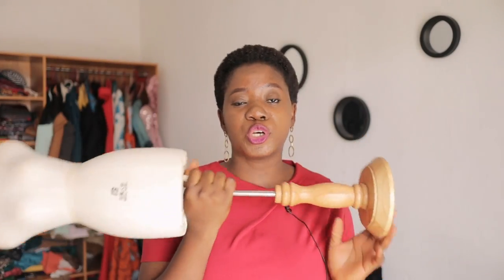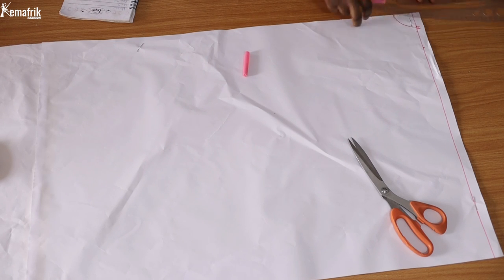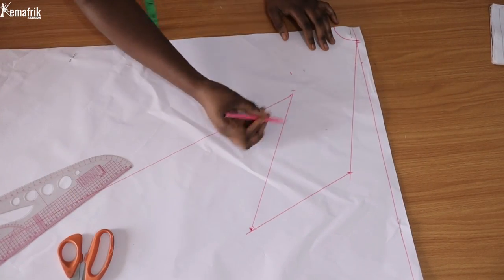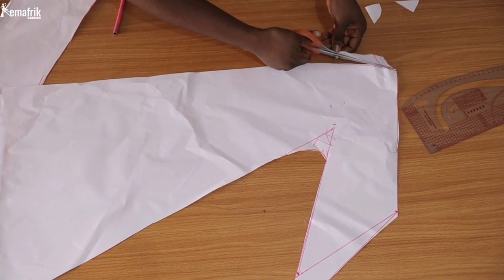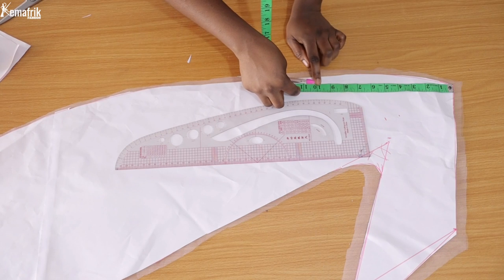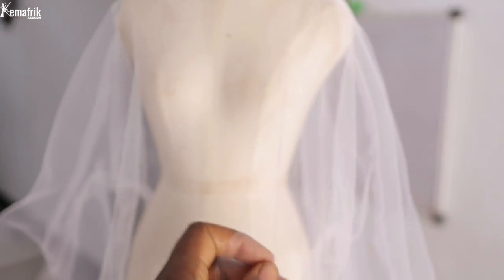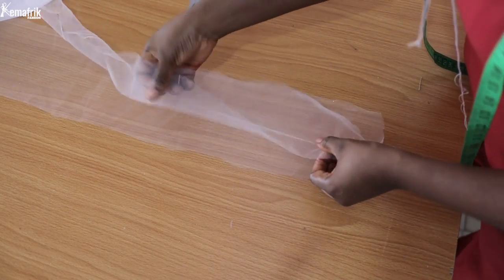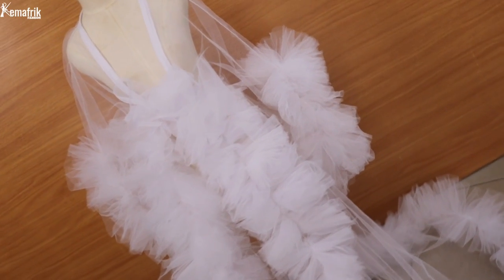LUXURY ROBE TUTORIAL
Tulle robes are commonly used by brides and pregnant mum for photoshoots. In this tutorial, I showed how it is made from scratch and how to achieve the cloudy effect it has.

Musician: LiQWYD